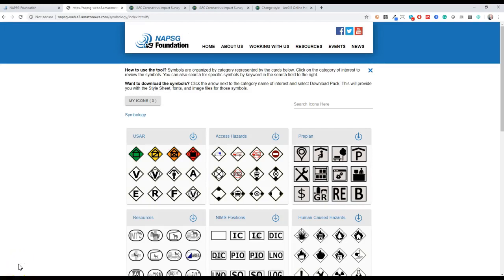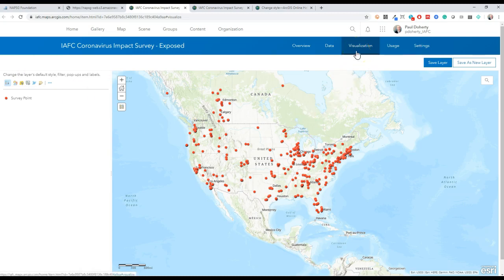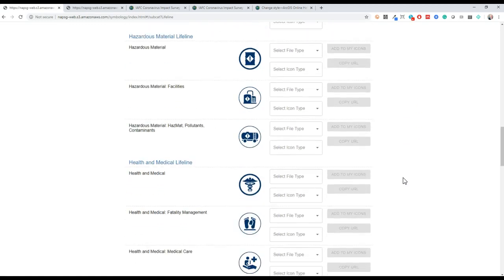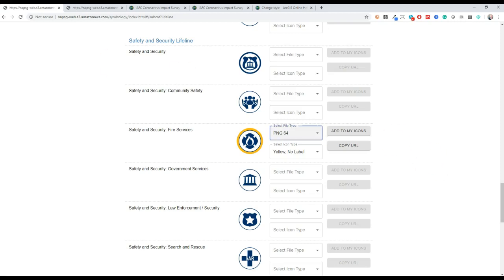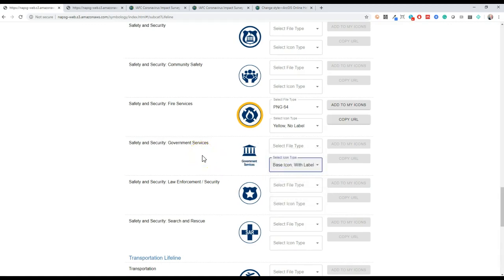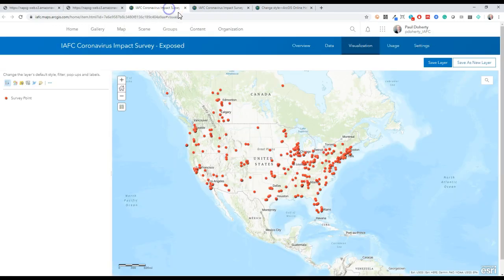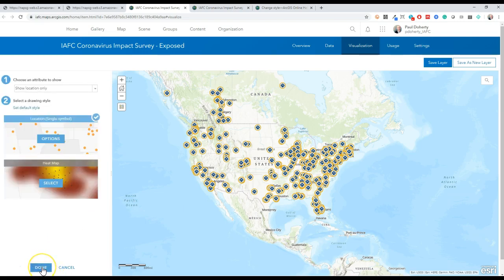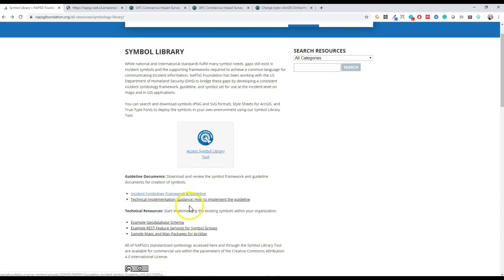Update to NAPSG Foundation Symbol Library Tool - Copy URL for Web Maps Symbols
This is a brief video that outlines how to use the NAPSG Foundation Symbol Library to use hosted images in your web maps and feature layers.